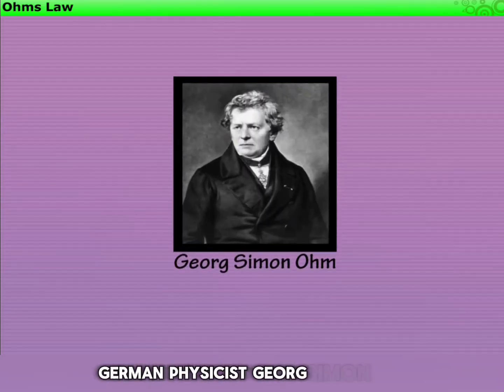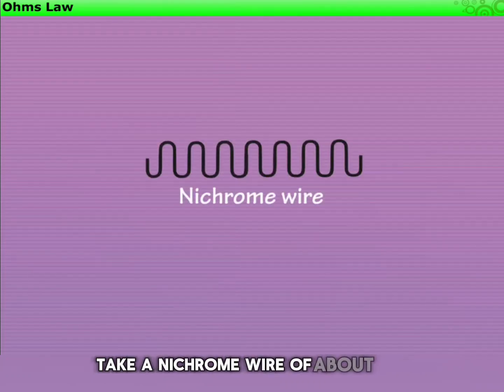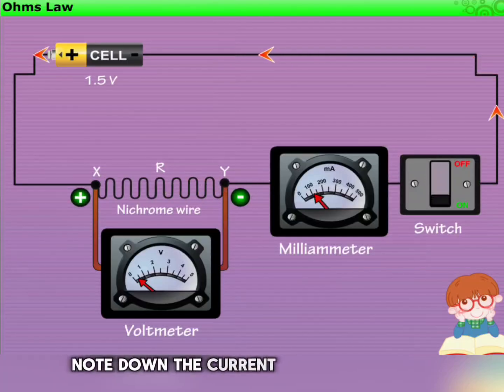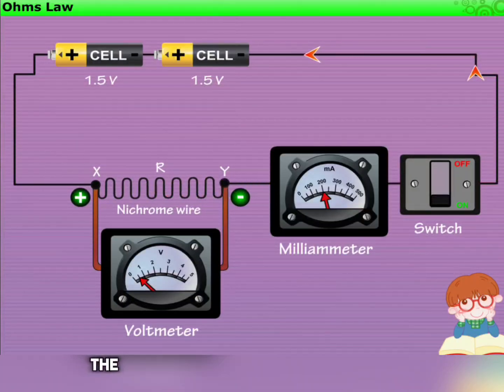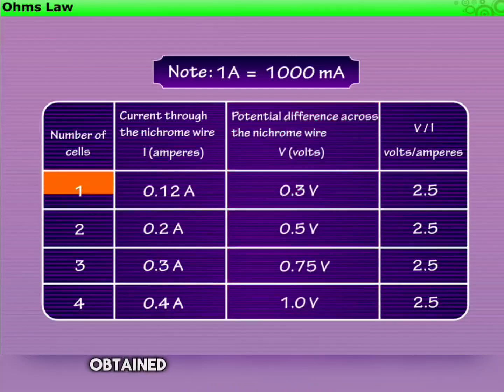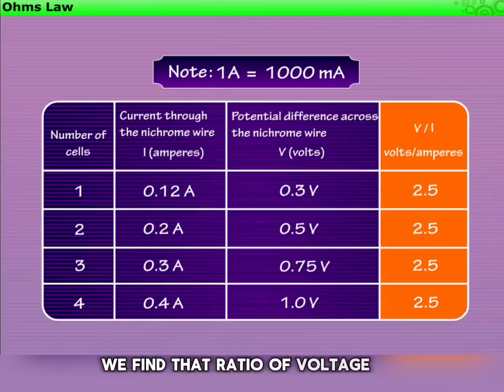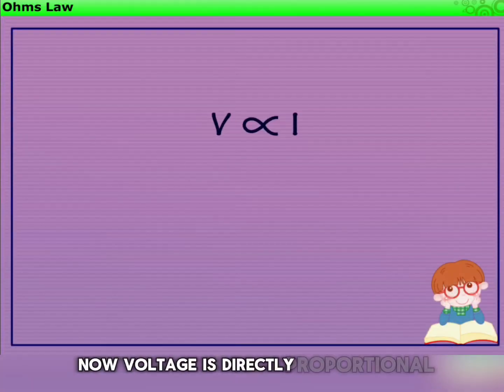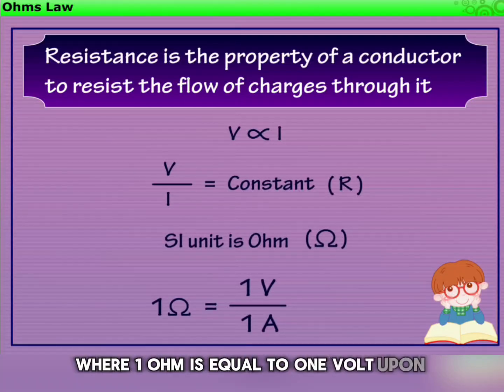Ohm’s Law | Class 10 Science | Electricity | Animated Concept Explained in 4 Minutes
Understand Ohm’s Law in the simplest way! Learn the relationship between Voltage, Current, and Resistance with clear examples and visuals.
📘 Class 10 Science – Physics (Electricity)
💡 Topics Covered:
Definition of Ohm’s Law
Formula and Units (V = IR)
Graphical Representation (V-I graph)
Applications and Limitations
A clear definition of Voltage, Current, and Resistance.
A simple water pipe analogy to understand the concept visually.
How to use the Ohm's Law triangle to solve problems easily!

Through a clear and simple activity, we demonstrate how to verify Ohm's Law [00:26] using a nichrome wire, a millameter, a voltmeter, a switch, and cells. See how changing the number of cells affects current and voltage readings [01:30] and observe that the ratio of voltage to current remains constant, proving Ohm's Law [02:47]. The video also explains the concept of resistance [03:30] and its SI unit, the Ohm.
Perfect for students seeking a concise and visually appealing explanation of Ohm's Law, this video will help you grasp key concepts in electricity.
Key learning points:
• Understanding Ohm's Law and its statement [00:00]
• Verifying Ohm's Law through a practical activity [00:26]
• The relationship between voltage, current, and resistance [02:36]
• Defining resistance and its SI unit (Ohm) [03:30]